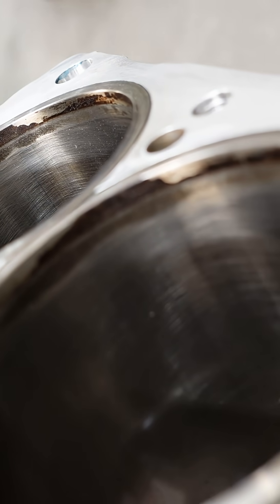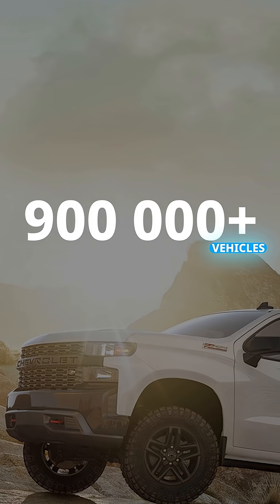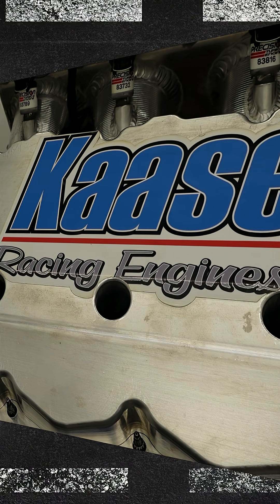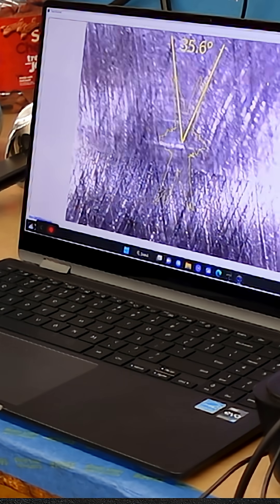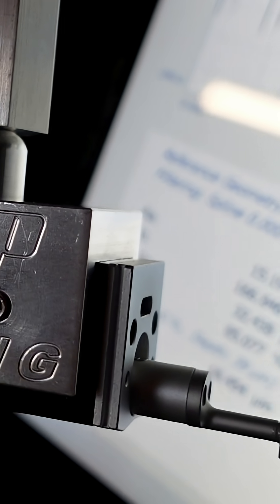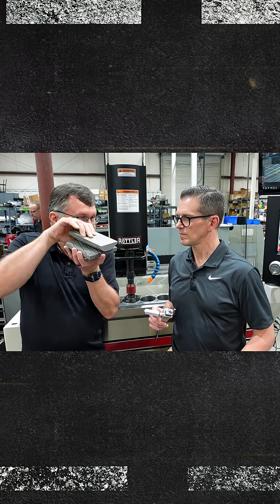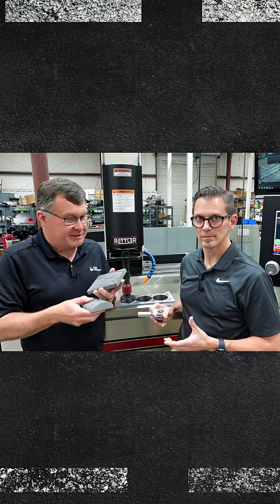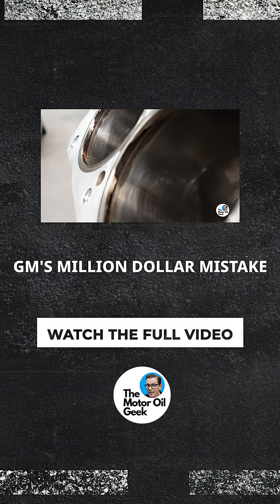GM'S BILLION DOLLAR MISTAKE...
GM recently issued a recall that impacts Chevy, GMC and Cadillac trucks and SUV’s that feature the 6.2 L87 V8, and crankshaft surface finish was the culprit.